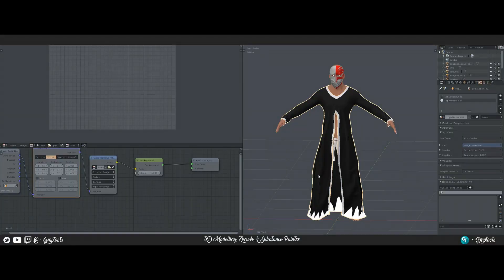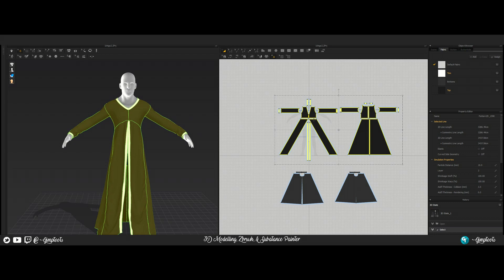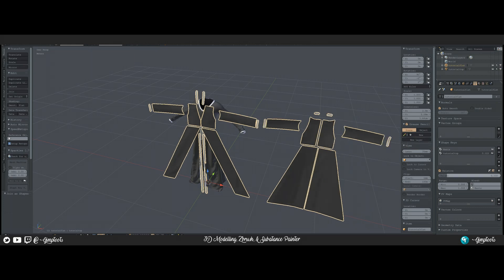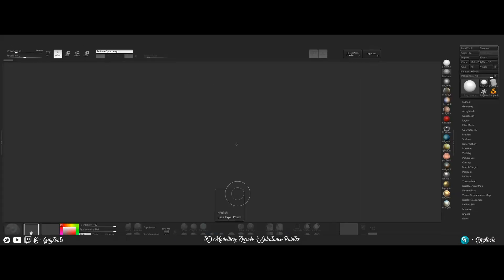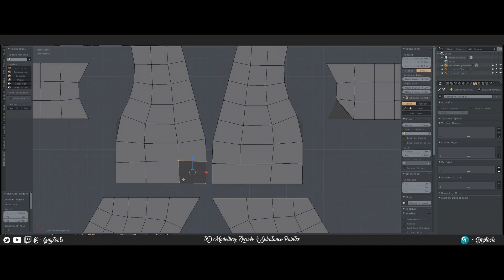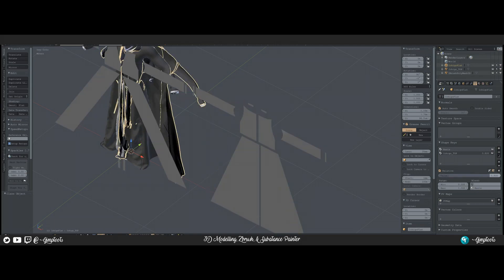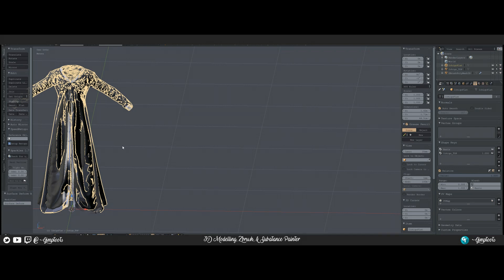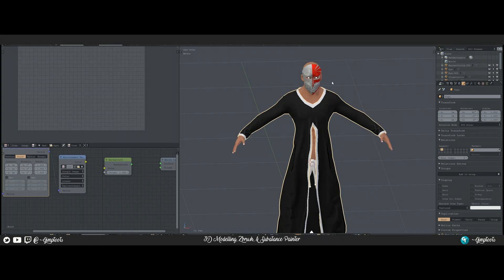Marvelous Designer to Blender retopology workflow tutorial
This is a quick video showing you a cool and easy workflow on how to get great topology on your marvelous designer clothes inside of Blender.